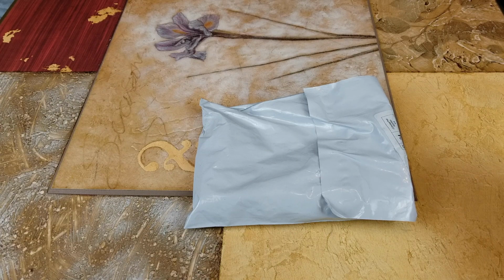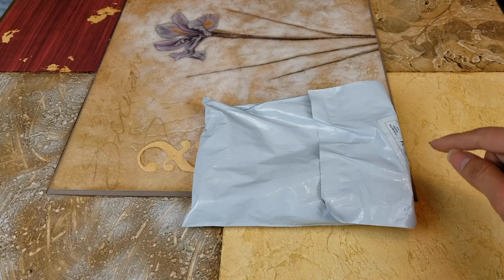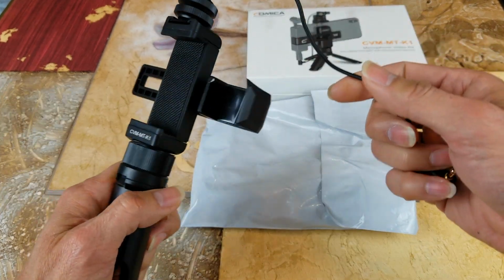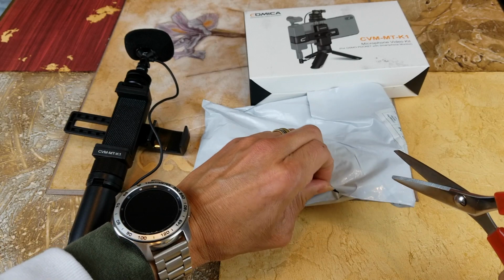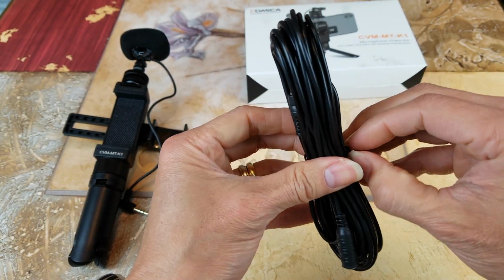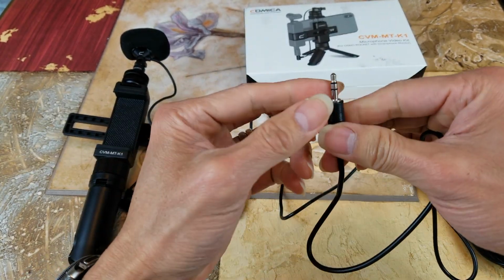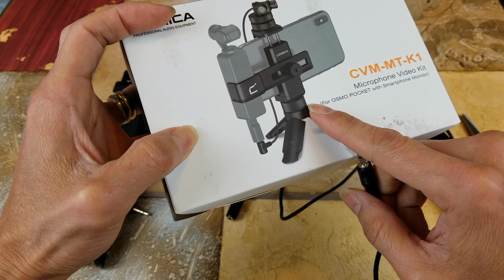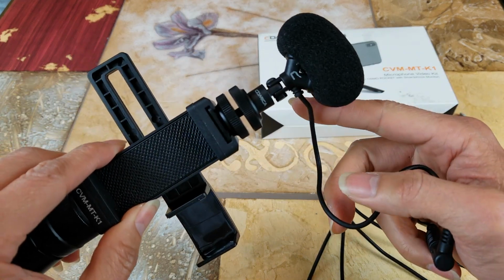25 ft 3.5mm Audio Jack Extension For My DJI OSMO POCKET Comica Stereo Microphone Kit!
25 ft  3.5mm Audio Jack Extension For My DJI OSMO POCKET Comica Stereo Microphone Kit!

COMICA DJI Osmo Pocket Kit

25 FT 3.5mm Audio Jack